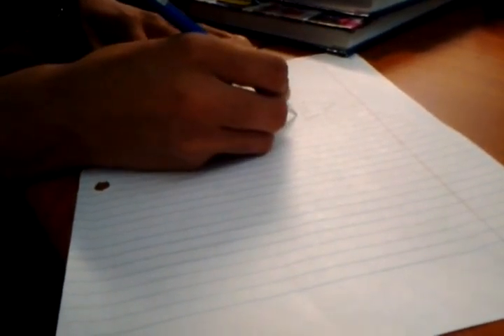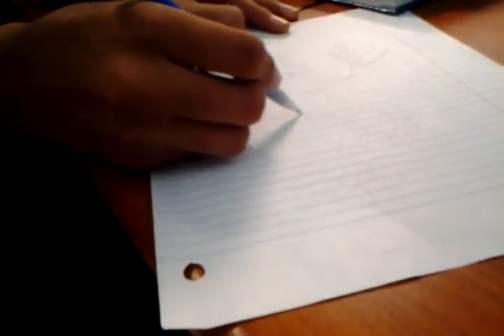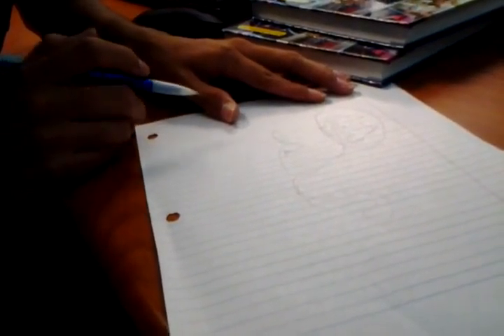"Josue draws a cat"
Starring Josue: In this scene, Josue draws a cat. (pretty self-explanatory hehe xD) Zed provides commentary and tries to be funny. (SPOILER ALERT: he's not!)